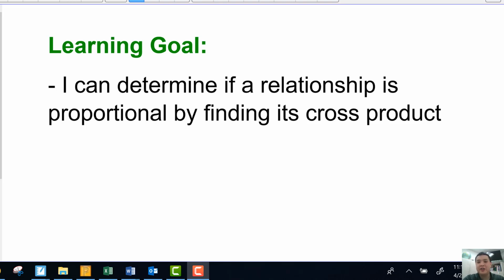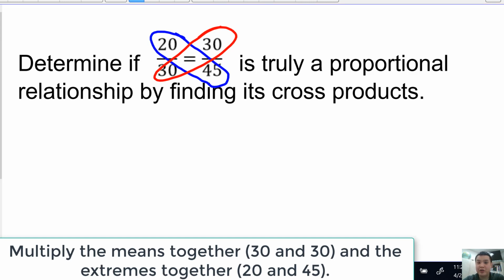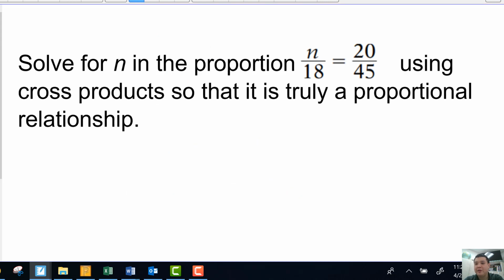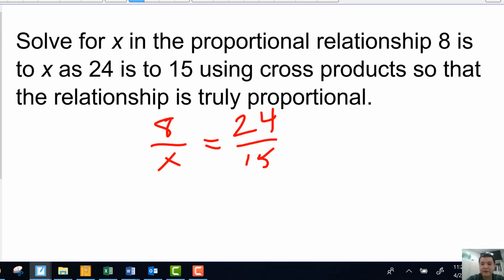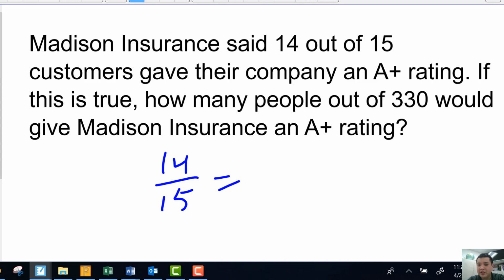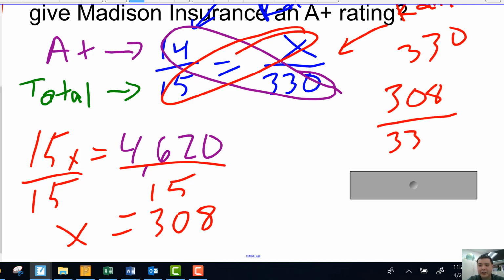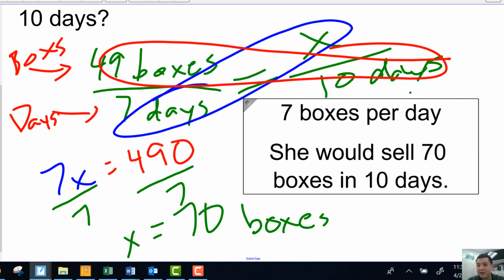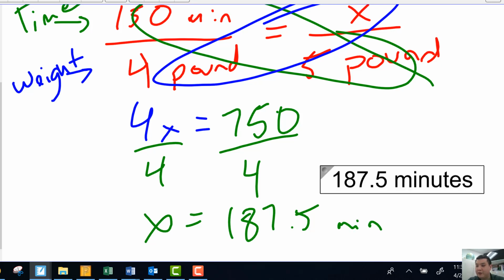Proportions and Unit Rates